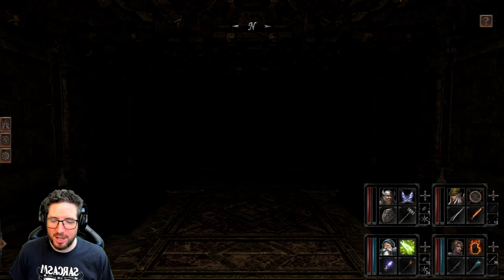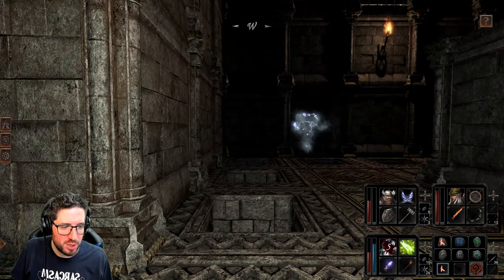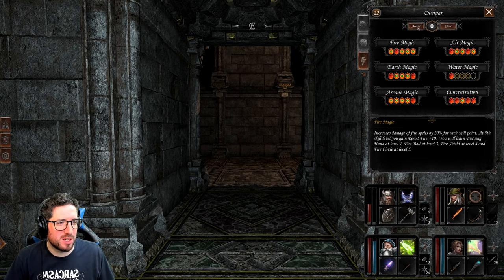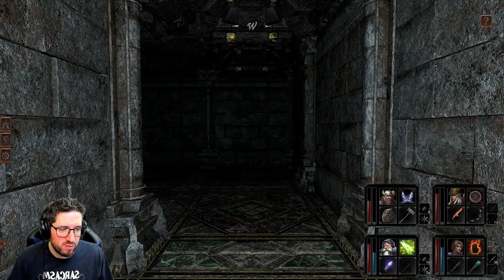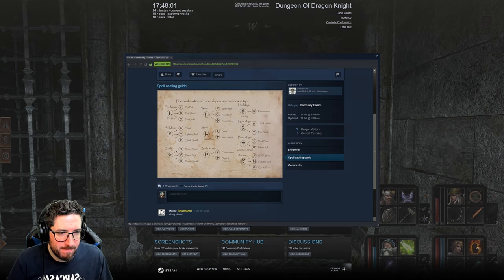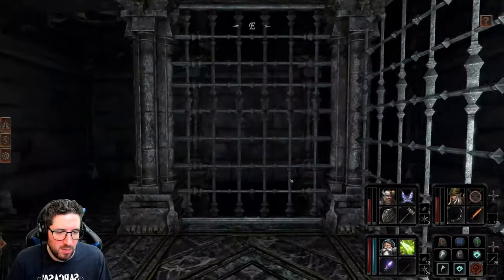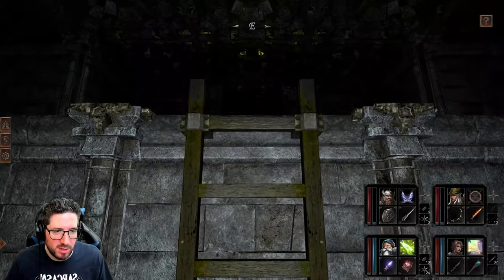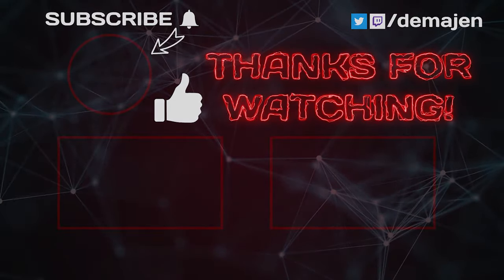10 - Demajen plays... Dungeon of Dragon Knight | West Minos Maze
Continuing down into the dungeon proper as I take this Chinese indie-developed retro dungeon crawler for a delve.